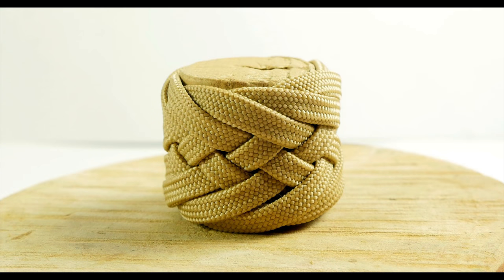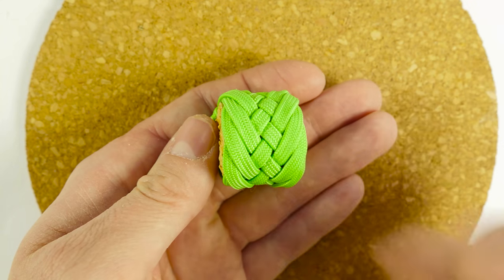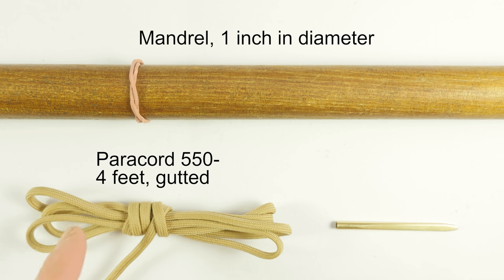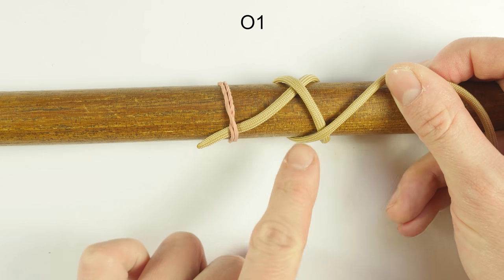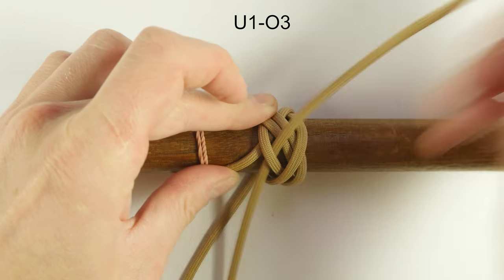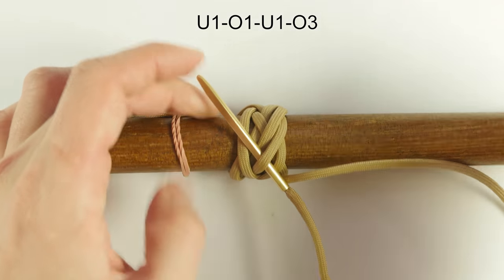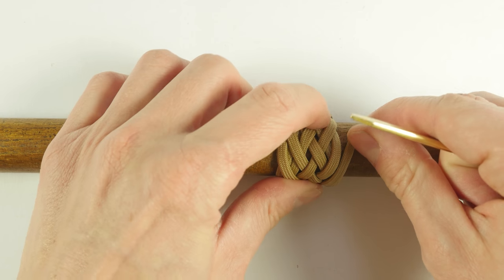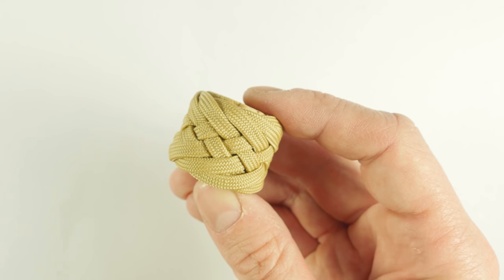Ginfer knot- 9L8B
I this video I demonstrate how to tie a Ginfer knot. This is a rare knot, but still a handy one! It is demonstrated by Ron Edwards in book "Round knots and braids".

The knot is tied using the running method.